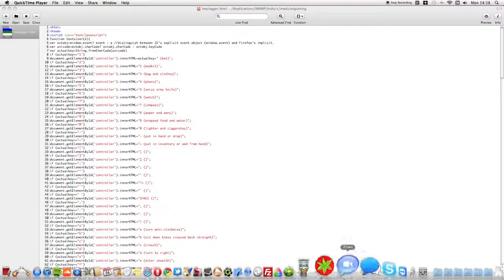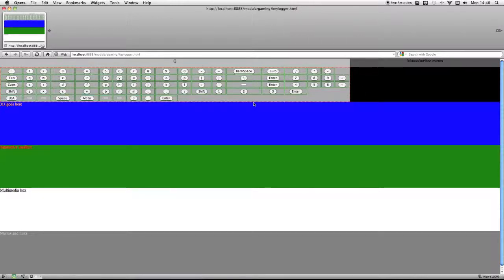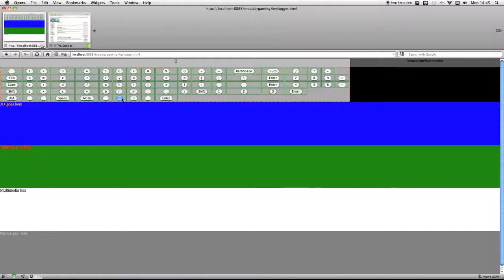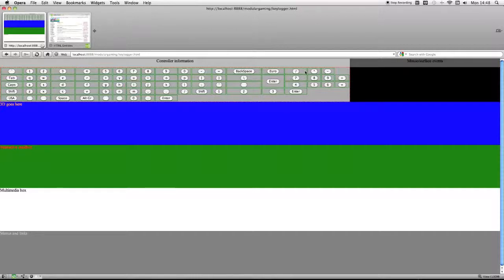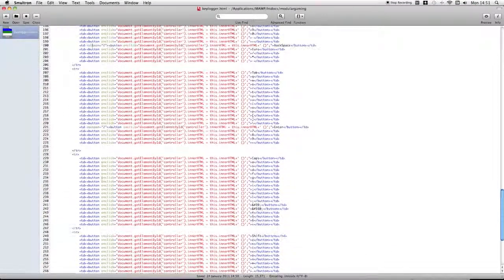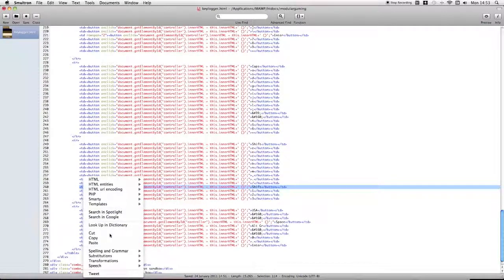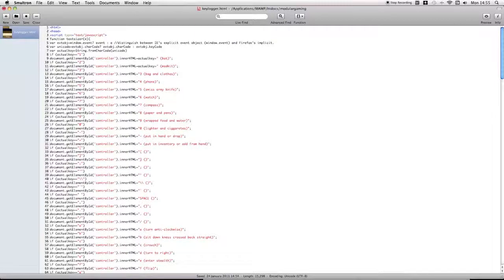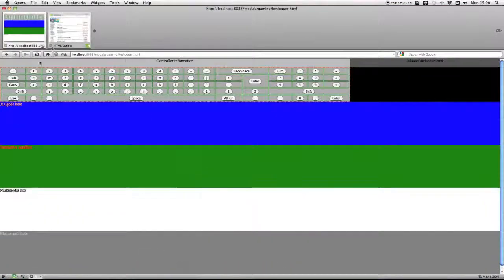Modular Gaming (UI) Part 3 Cleaning up keyboards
This tutorial just goes over some of the problems that will need fixing to clean up the look and efficiency of both the hardware keyboard script and virtual keyboard script and html.